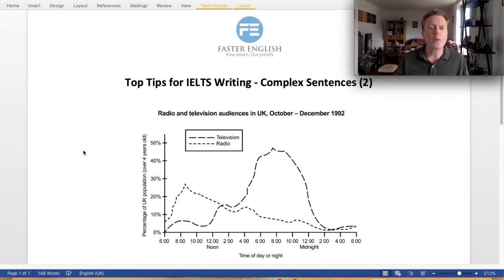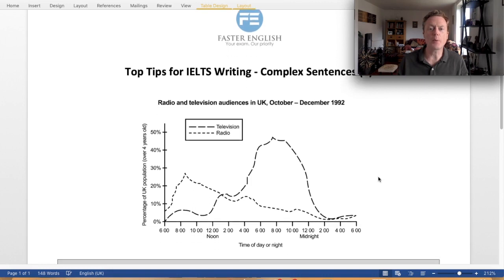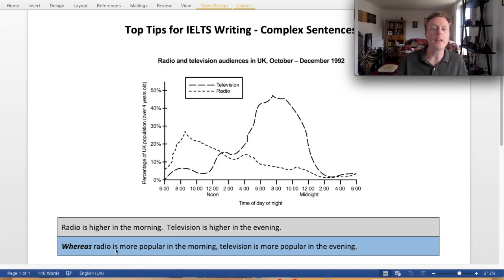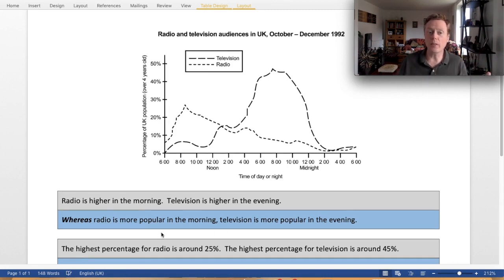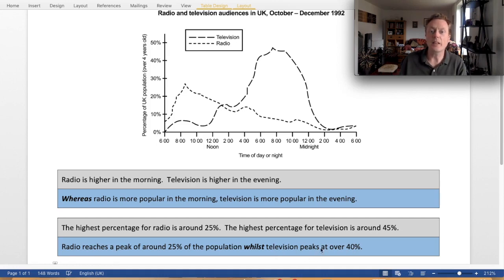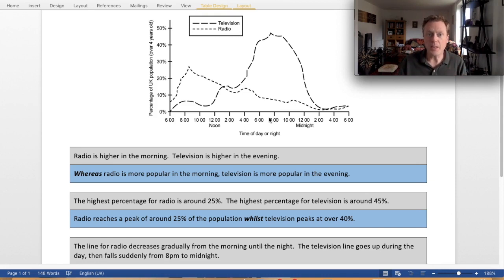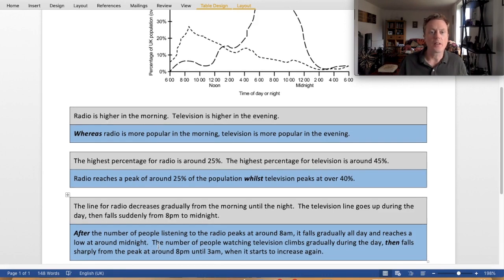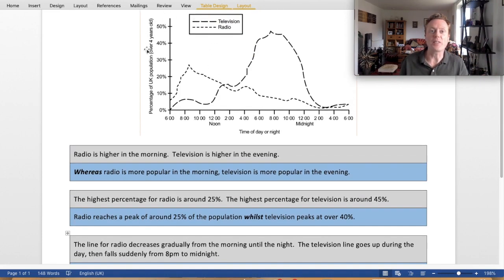Top Tips for IELTS Complex Sentences (2)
In this lesson we look at some simple ways to create complex sentences.  We also look at some common errors in IELTS Writing Part 1 and how we can fix these.